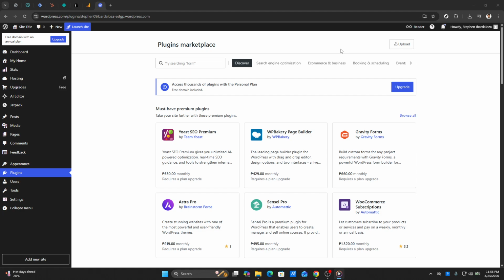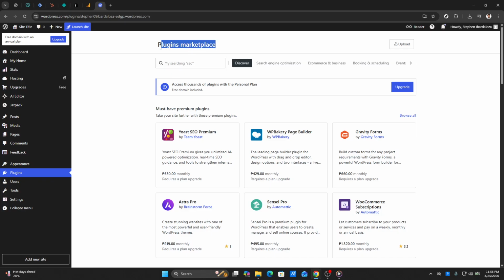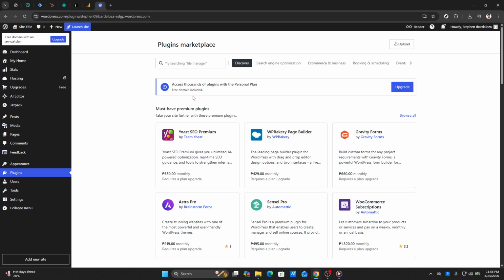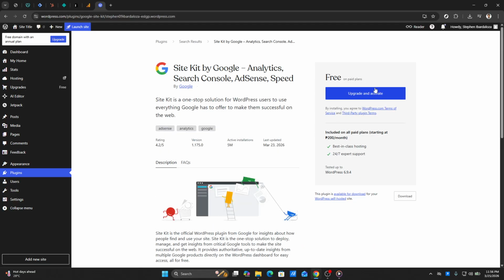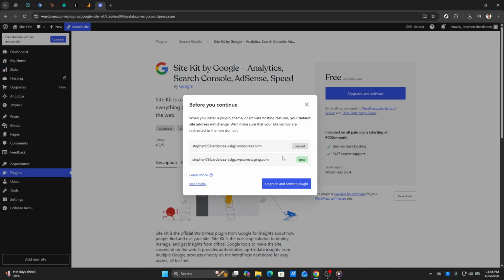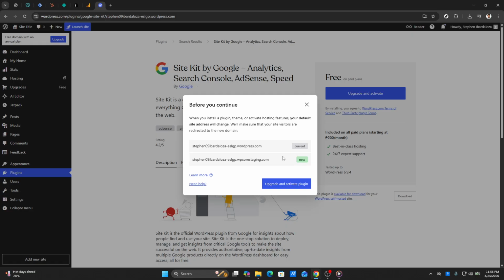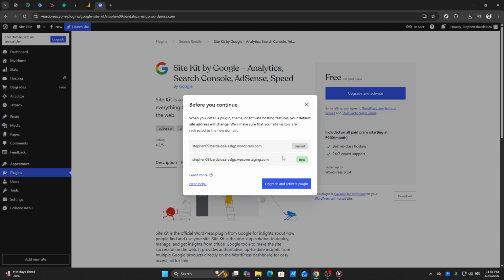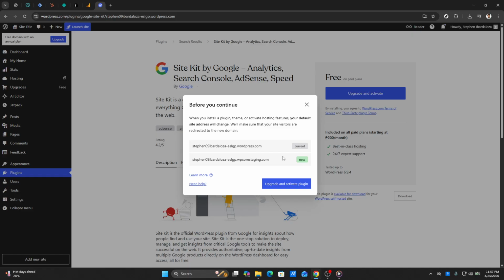How to Upgrade to Google Analytics 4 0 in WordPress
In this video, I’ll show you how to upgrade to Google Analytics 4.0 in WordPress.

The method is very simple and clearly described in the video. By following all the steps, you’ll easily learn how to upgrade to Google Analytics 4.0 in WordPress.